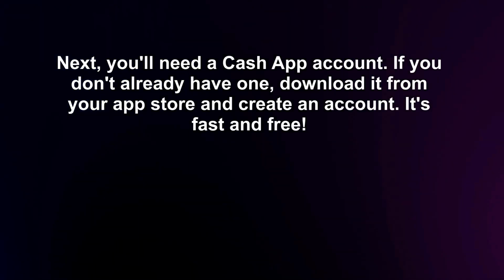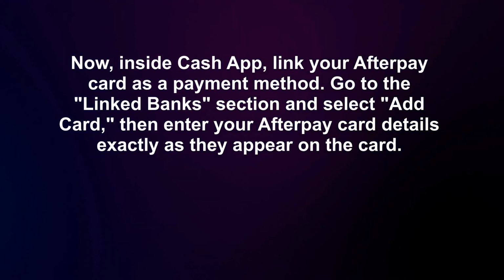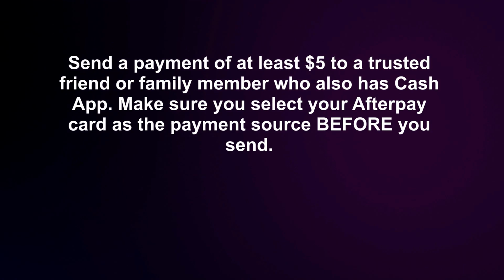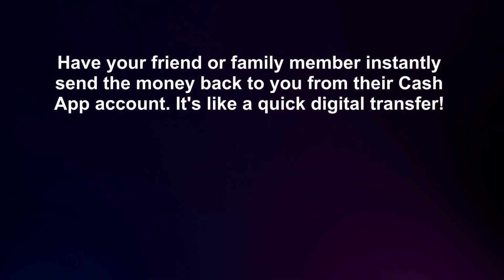How To Instantly Withdraw Cash From Afterpay - NEW! Step by Step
How To Instantly Withdraw Cash From Afterpay provides information on accessing funds quickly from your Afterpay account, covering options like instant pay, linked debit cards, and potential fees associated with expedited withdrawals, helping users manage their finances effectively.

00:00 Intro
00:11 Confirm Available Balance
00:19 Cash App Account
00:28 Link Afterpay Card
00:39 Send Payment
00:48 Receive Money Back
00:53 Withdraw to Bank Account